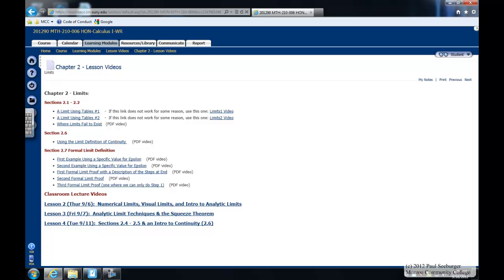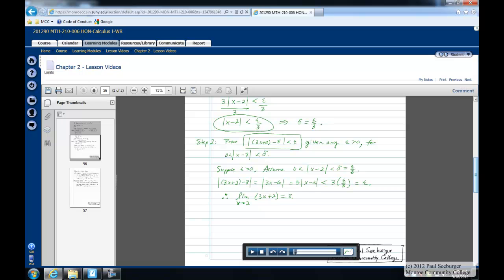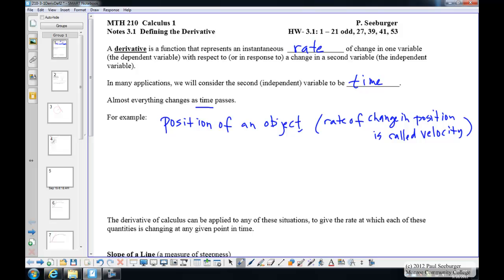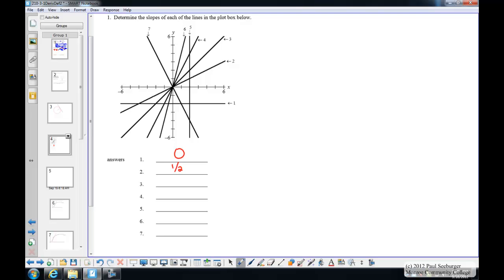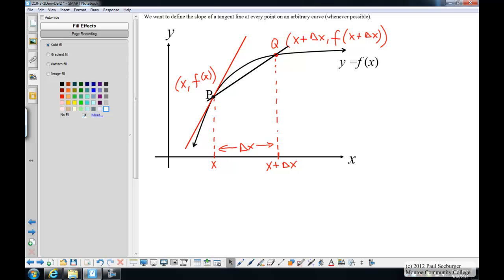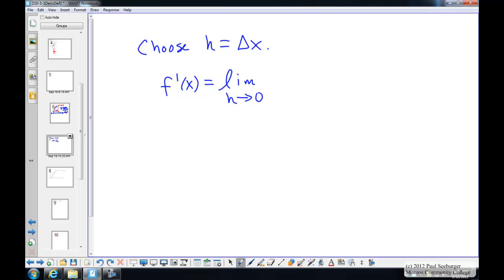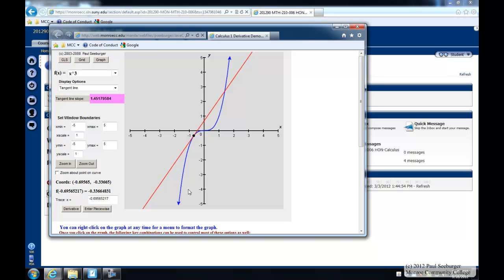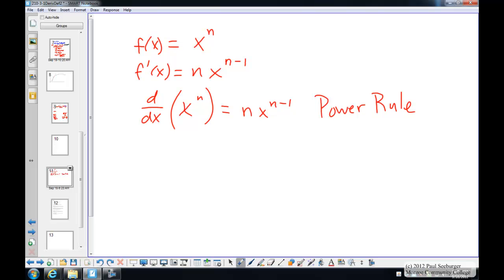Introduction to the Derivative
Calculus I Honors, Tue. Sept. 18, 2012